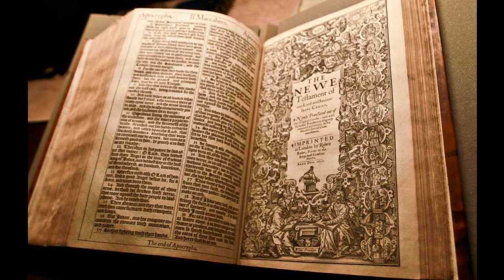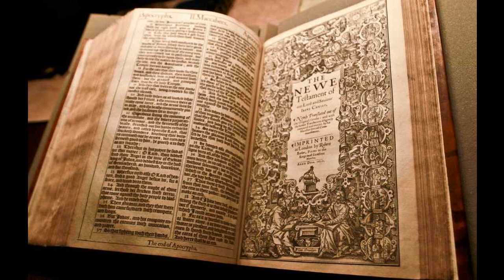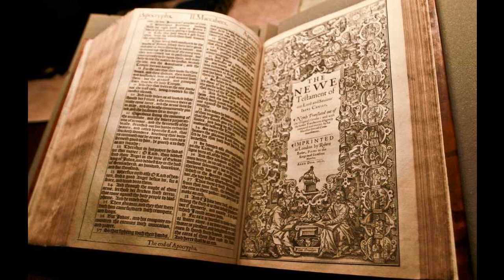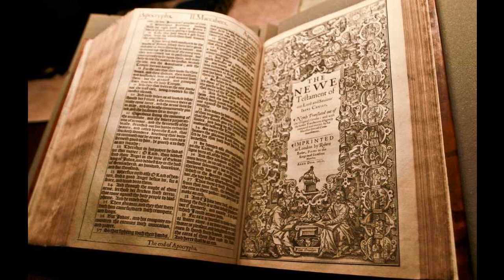Exodus 39 - KJV - Audio Bible - King James Version 1611 - Dramatized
Exodus 39 - KJV - Audio Bible - King James Version 1611 - Dramatized SUPPORT OUR MINISTRY BY CLICKING ON ALL THE ADS POSSIBLE PLEASE. this way we are paid some money from the Advertizers.